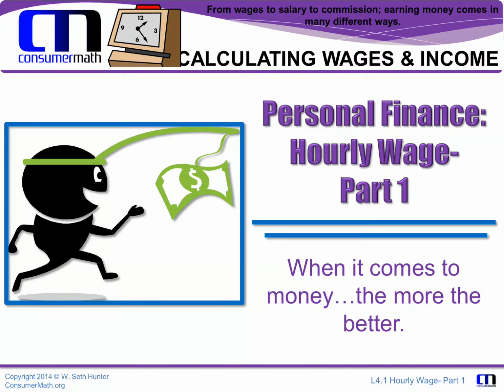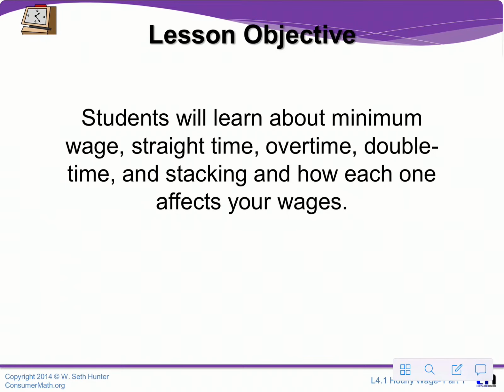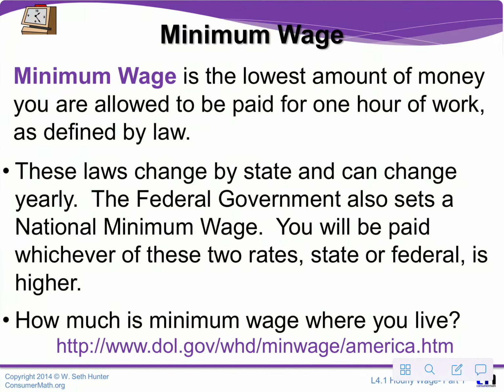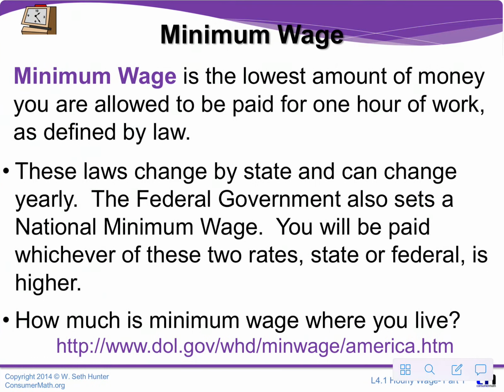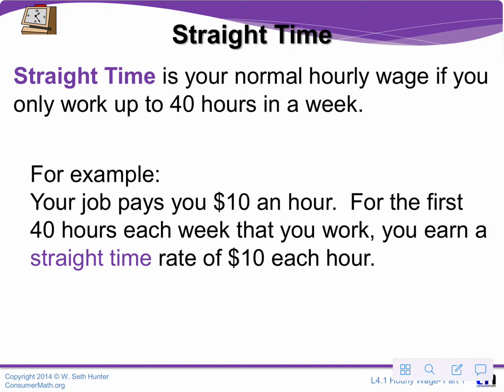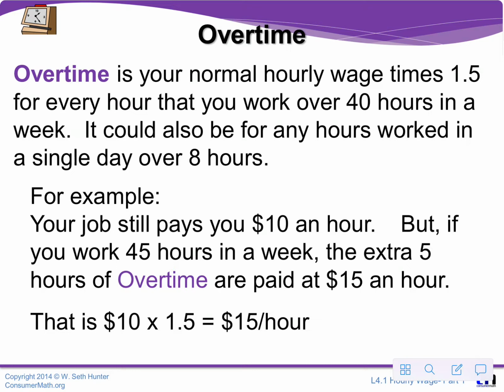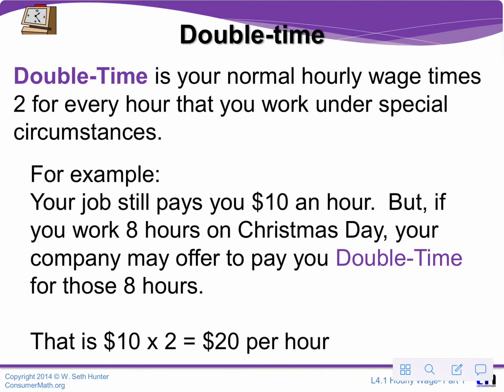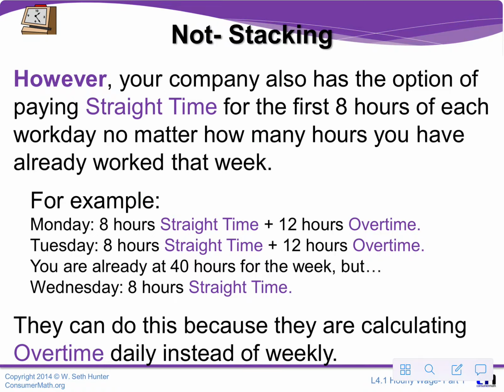4 1 Hourly Wage Part 1